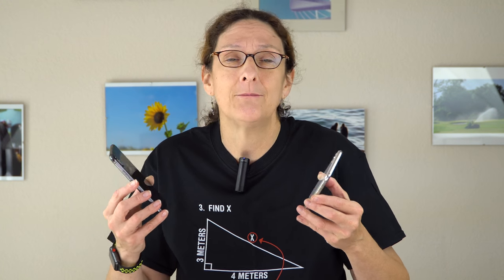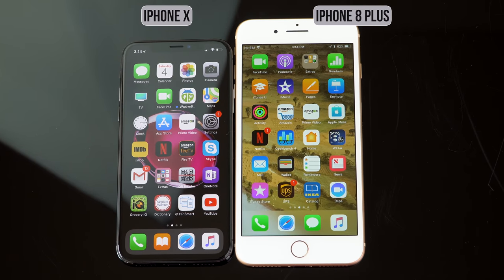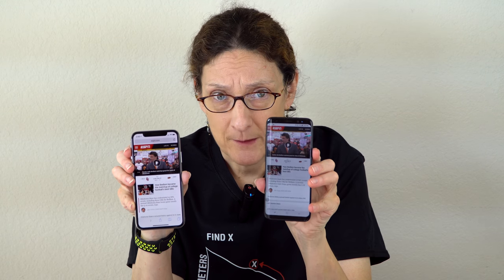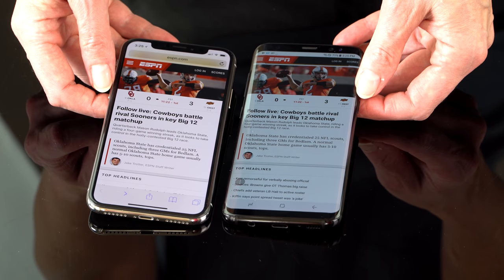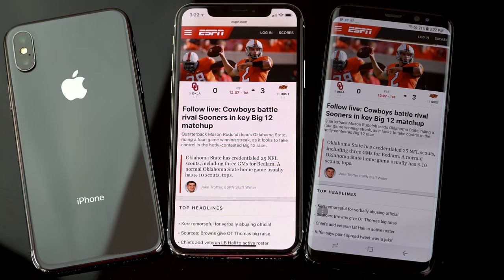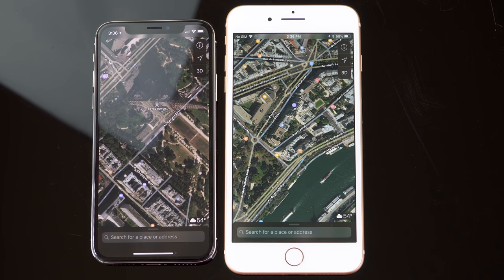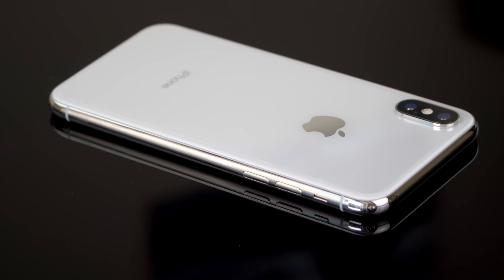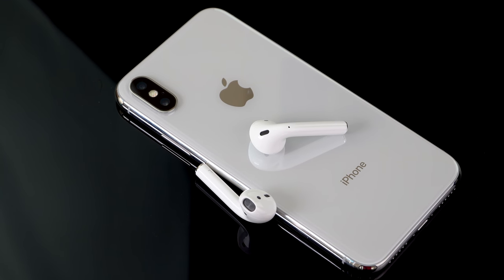iPhone X First Impressions Review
Lisa Gade shares her early thoughts on the iPhone X, Apple’s first major smartphone redesign in 4 generations. The iPhone X has a widescreen 5.8" OLED display, a glass back with wireless charging support and a near bezel-free design. It has the same CPU, RAM and storage options as the iPhone 8 Plus, but it adds OIS (optical image stabilization) to the rear Portrait telephoto camera and the front camera adds Portrait Mode. Other goodies include Face ID (just look at your phone to unlock it), a stainless steel frame and a frighteningly high $999 starting price. She compares it on screen to the iPhone 8, iPhone 8 Plus and Galaxy S8.